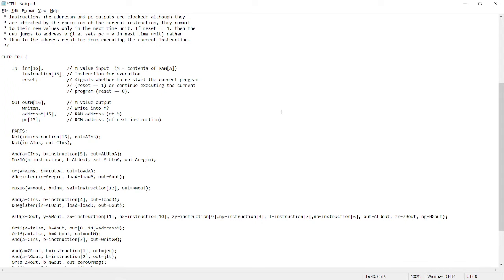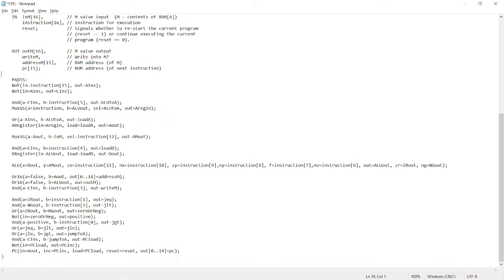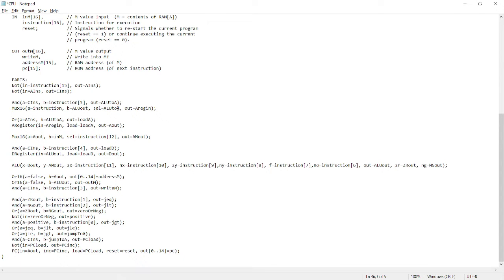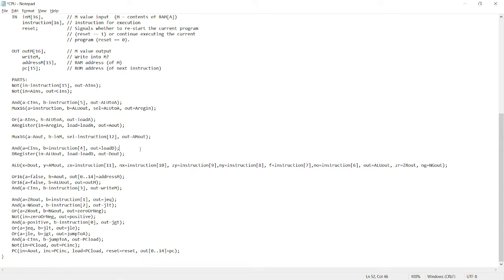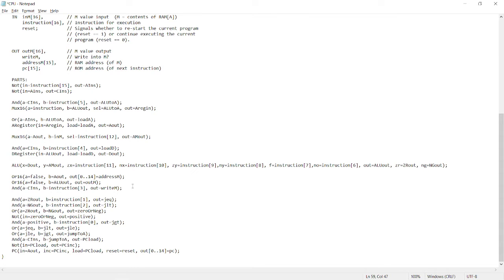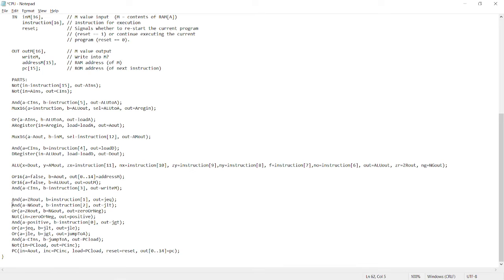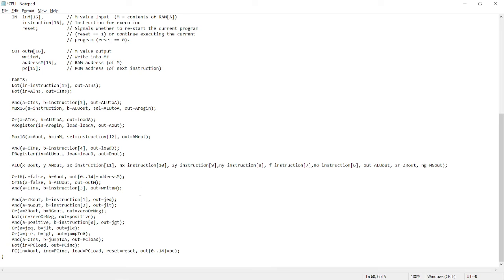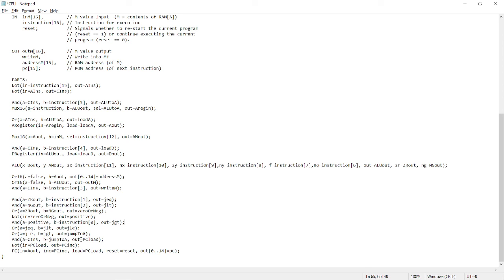CPU.hdl implementation explained